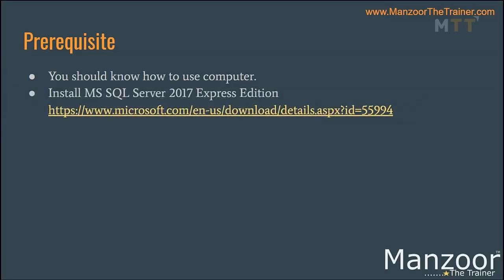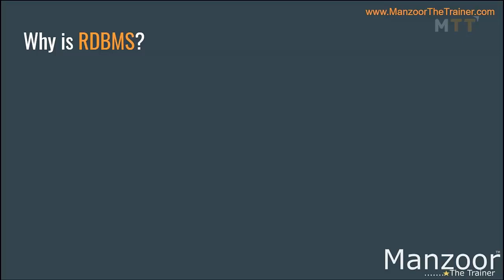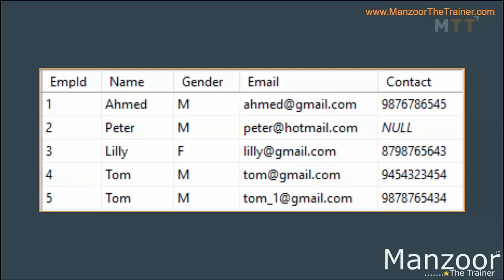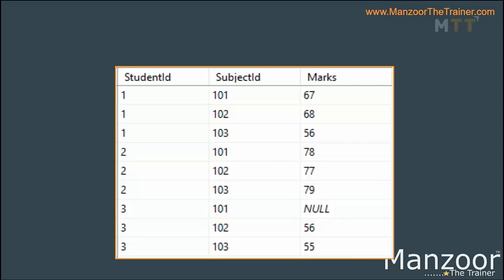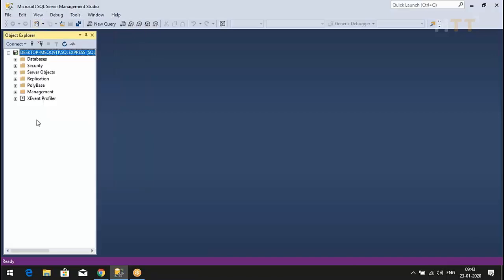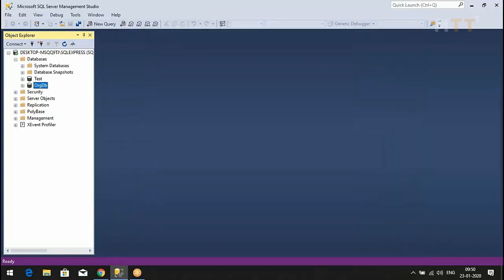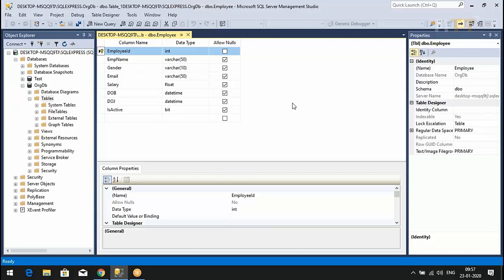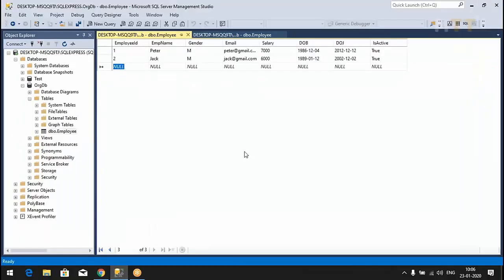Coding Bootcamp Day 1: Introduction To MS SQL Server 2017 DbCreation PrimaryKey UniqueKey